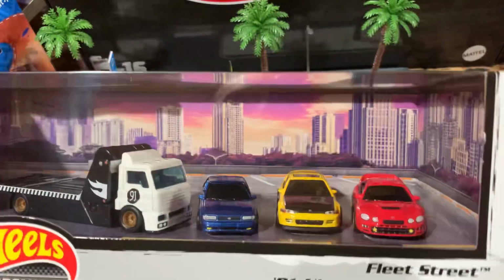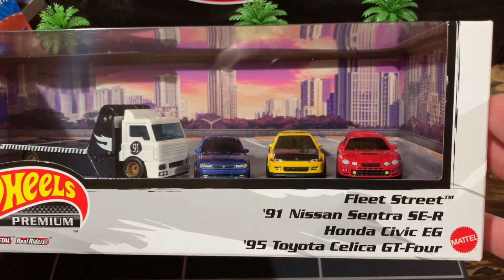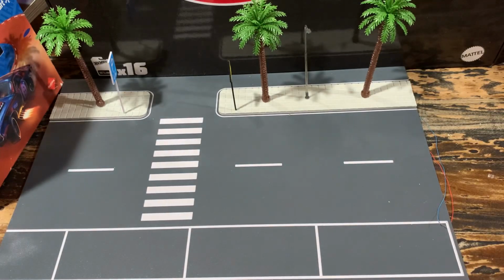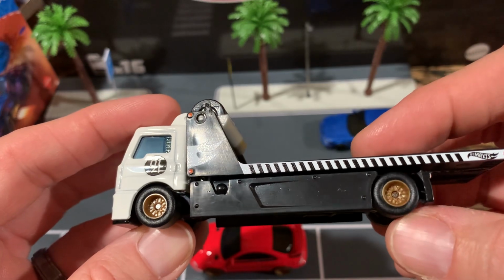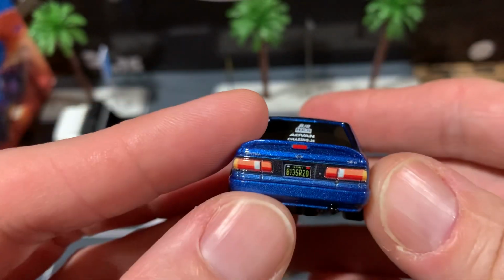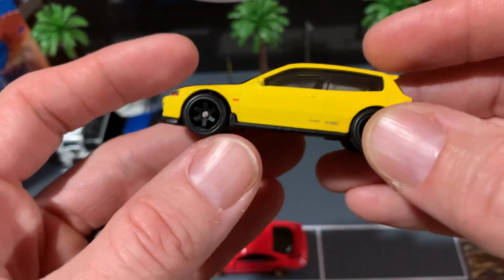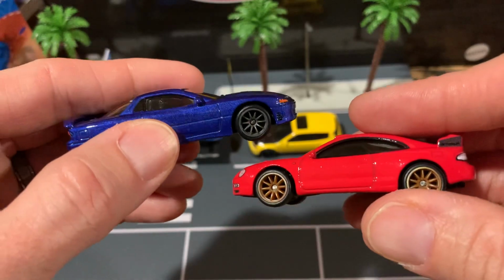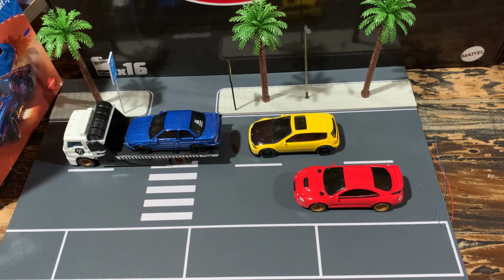Hot Wheels Fleet Street Premium Set Unboxing and Review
Unboxing and reviewing the Hot Wheels Premium Fleet Street set. This Hot Wheels Premium diorama includes the Fleet Street transport, the highly sought after Nissan Sentra, the ever popular Civic EG, and the Toyota Celica. Some castings from the Hot Wheels Premium Mountain Drifter set also makes a guest appearnce.